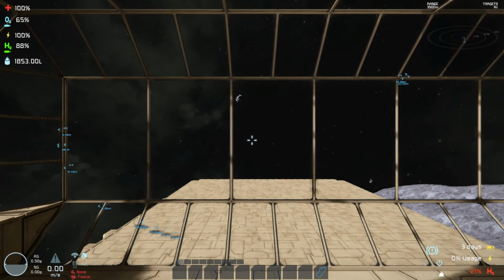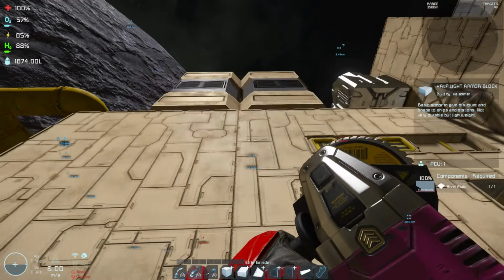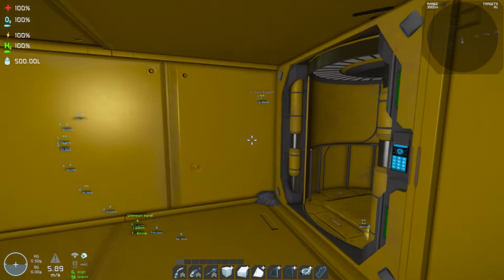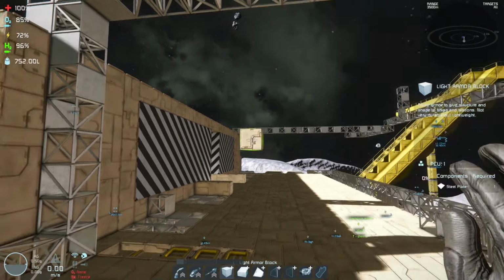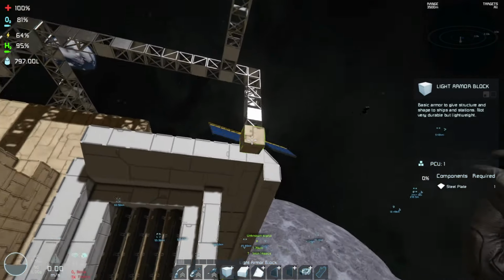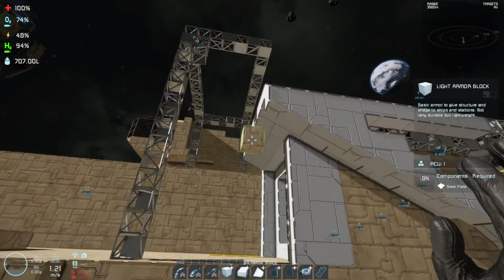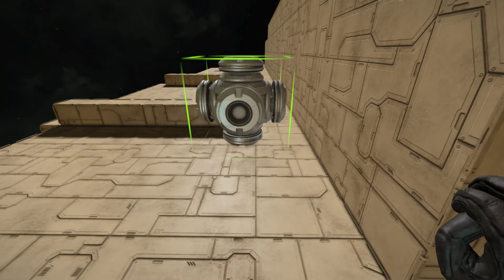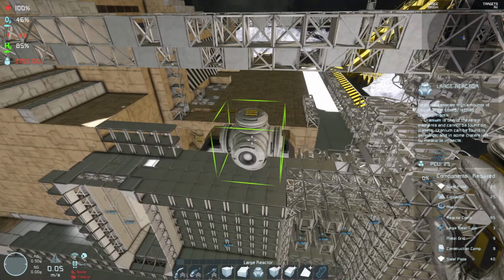Space Engineers | So You Want To Be An Engineer | Ep. 48 - The Panda's New Shroud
Today's vid is a bit disjointed, while recording the time-lapse portion, my system crashed, but you can at least see the start (and where we ended up) today in Space Engineers!

*No Chapter Guide*

→Mod List←
Pipes & Wires ModPack (is Back)